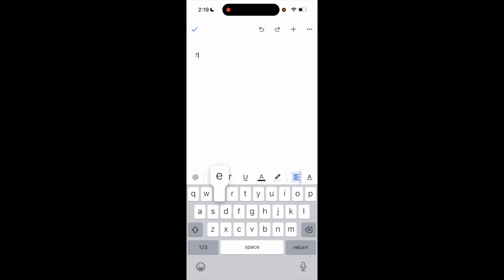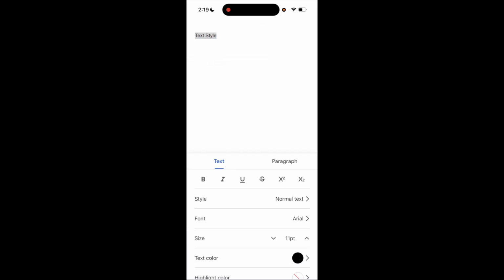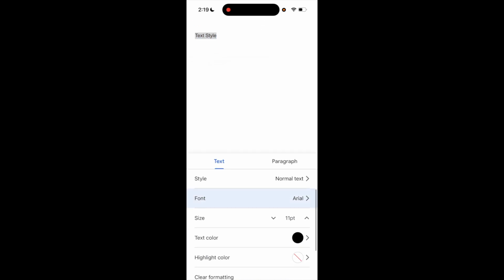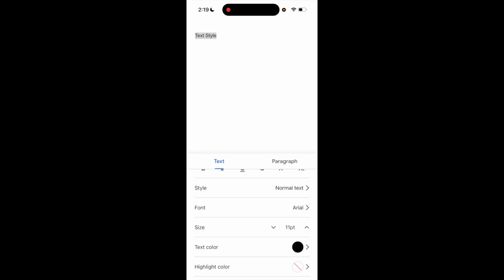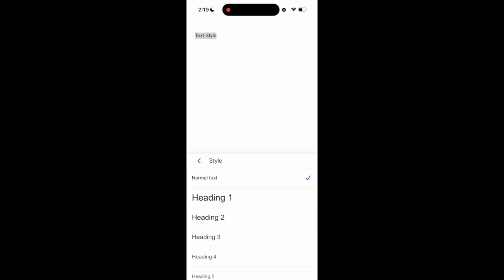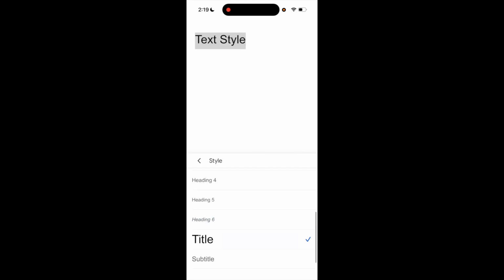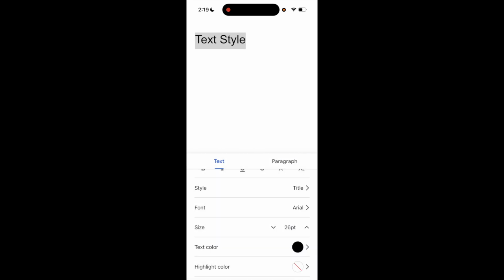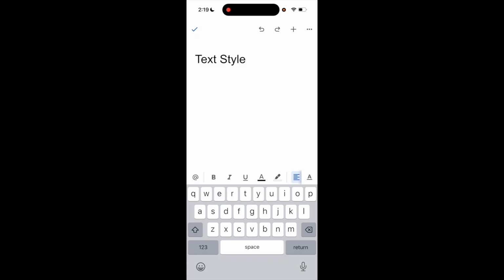How To Edit Text Style On Google Docs (Mobile) | Step By Step Guide - Google Docs Tutorial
Learn how to edit text style on Google Docs mobile with this easy step-by-step Google Docs tutorial. If you want to change the appearance of your text, apply headings, customize formatting, improve document organization, or create a more professional-looking document, Google Docs provides several text style options directly within the mobile app for both iPhone and Android devices.

In this Google Docs tutorial, you'll learn exactly how to open the Google Docs app, create or open a document, select the text you want to modify, and access the available text style options. You'll also learn how to switch between Normal Text, Title, Subtitle, Heading 1, Heading 2, and other formatting styles to structure your document more effectively.

Text styles are useful for essays, reports, business documents, meeting notes, study guides, project plans, and collaborative documents. Applying consistent styles can improve readability, create a clear hierarchy of information, and make navigation easier, especially in longer documents.

In this step-by-step guide, you'll learn how to edit text styles in Google Docs on mobile, apply headings and titles, modify existing formatting, and organize your content more efficiently. We'll also cover a few tips for combining text styles with bold, italics, colors, highlights, and other formatting tools to create clean and professional documents.

If you're searching for how to edit text style on Google Docs mobile, how to change headings in the Google Docs app, how to format text styles on Google Docs for iPhone or Android, or how to customize document formatting in Google Docs mobile, this tutorial has everything you need.